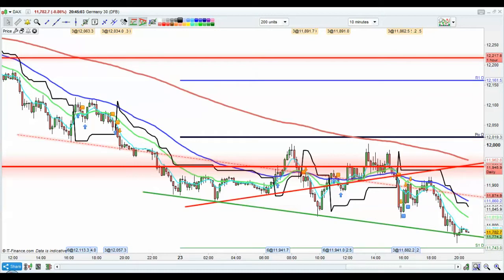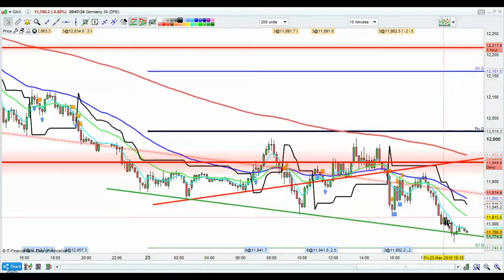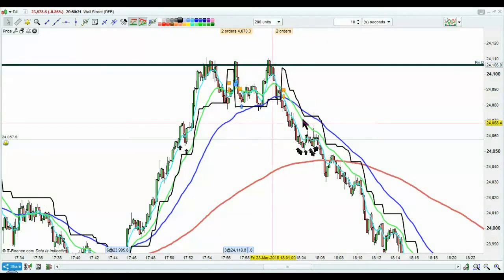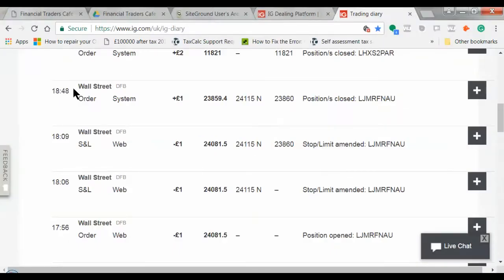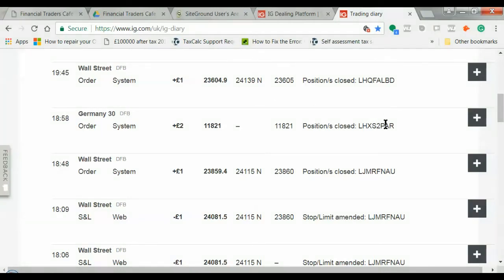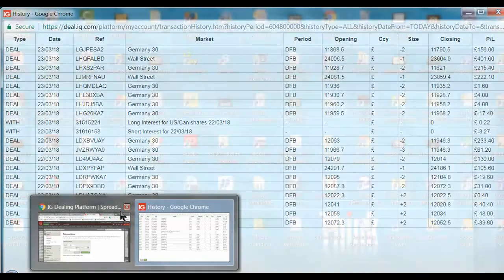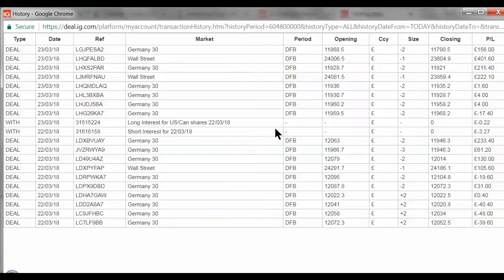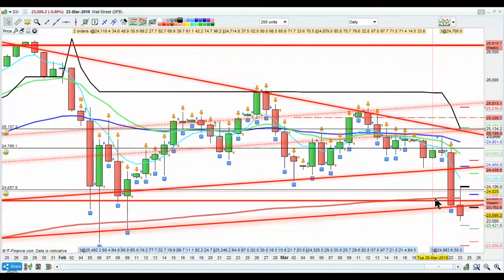DAX AND DOW LIVE TRADES -800 PIPS ON 23RD MARCH 2018 - RESULTS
A nice 800 pips profit was made today from 4 small trades (two day trades on the DAX and two on the DOW).
This is in addition to 875 pips made the day before on 22nd March. Here there were 60 pips of small losses from three trades so this gave me total profit of 815 pips. Very nice indeed!!!

It is important to see the before and after.  So please watch the live session first which was recorded earlier today (23rd March 2018). This will help you to understand the logic of why I made these 4 trades. The DOW and DAX are in downtrends so short trades were made at strategic points and most importantly profits left to keep running and breaking through strong support levels.

Trade 1 - DOW sold at 24006 and closed at 23604 for 402 pips profit at a key level of support (See Part 1 of training).  You will see in the first session recorded why I set such a big target of 400 pips for the  DOW  rather than only settling for 100 pips when it hit a major level of support.

Trade 2 - I sold the DOW again at 24081 following a rally to 24100.
It collapsed and fell back to major support of 23859 in about 40 minutes. I set a limit order instructing my broker IG to bank me profit of 222 pips as I was out at the time having dinner!

Trade 3 - I sold the DAX at 11928 and set a limit order to take profit at 11821 which I identified as a target for support and a previous low of the day.  Total profit I made was 107 pips

Trade 4- I sold the DAX at 11868 and closed this trade manually on my smartphone at 11790 as it hit another key support level. This gave me a further 78 pips.

So a total a nice 800 pips profit was made today from 4 small trades (two on the DAX and two on the DOW).  This was on top of a nice 875 pips on 22nd March (day before). So a good few days.

Please watch the live session (part 1) first which was recorded earlier today (23rd March 2018). This will help you to understand the logic of why I made these 4 trades.